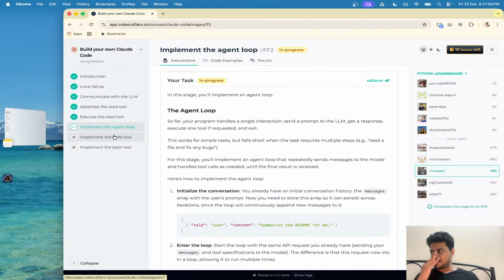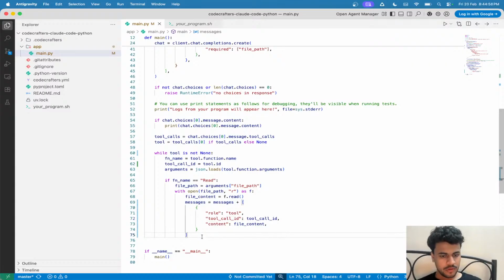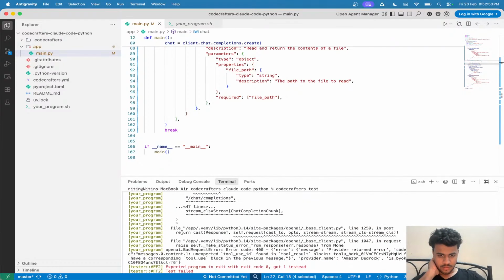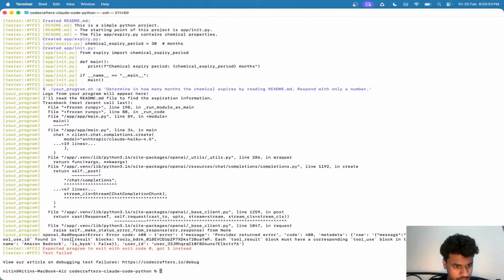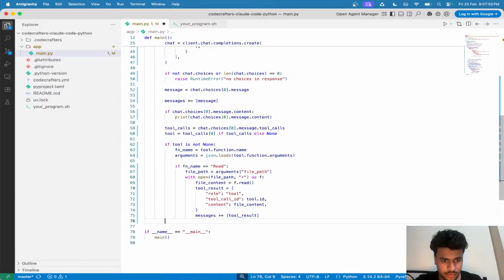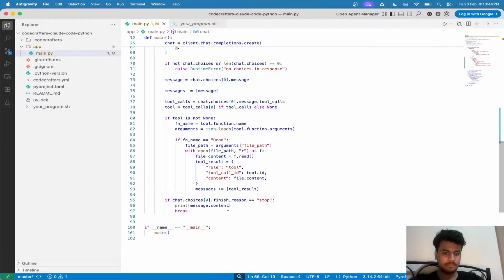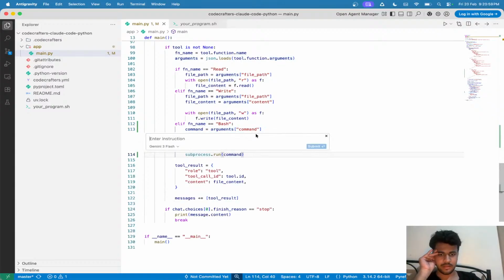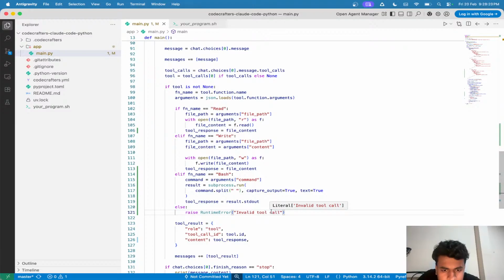Building "Claude code" (CodeCrafters challenge)